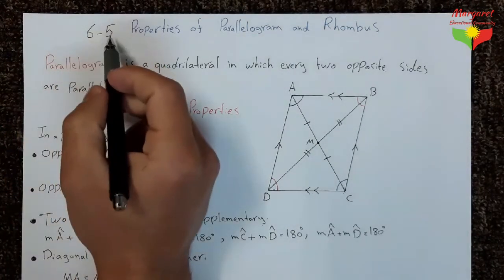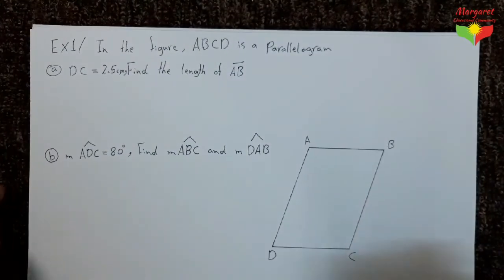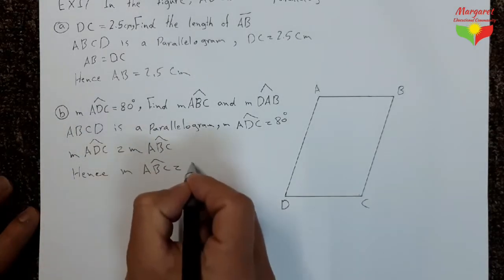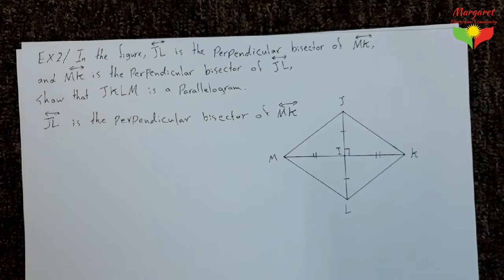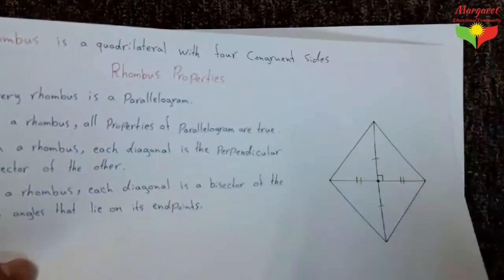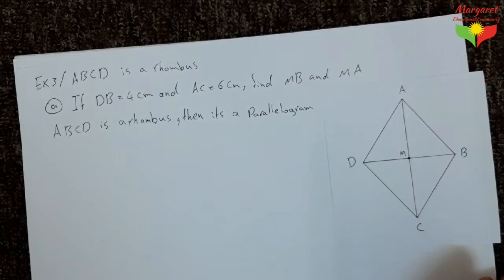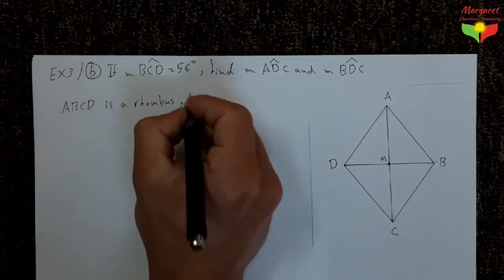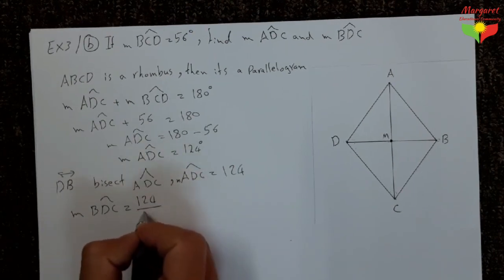Math Lesson Grade 7،Properties of Parallelogram and Rhombus,وانەی بیرکاری ،پۆلی حەوتەم م.پێشین زاهد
Subject Mathematics
Grade 7
chapter 6
lesson 5
Properties of Parallelogram and Rhombus
Prepared  by :T.Peshin Zahd
Margaret Private School
وانەی/بیرکاری
پۆل/حەوتەم
بەندی ٦
وانەی ٥
ناوی وانە/بابەت: سیفەتەکانی لاتەریب و معین
ئامادەکردنی: م.پێشین زاهد